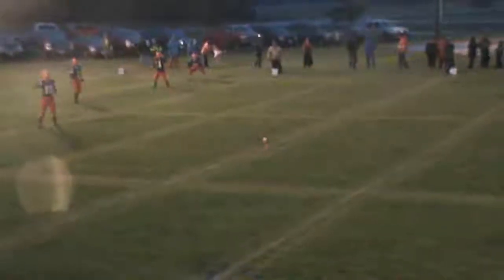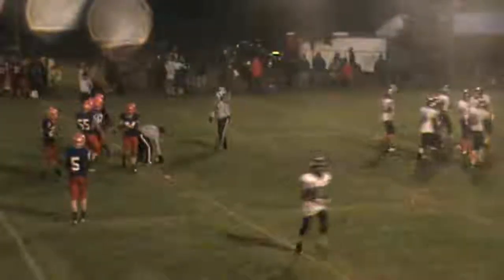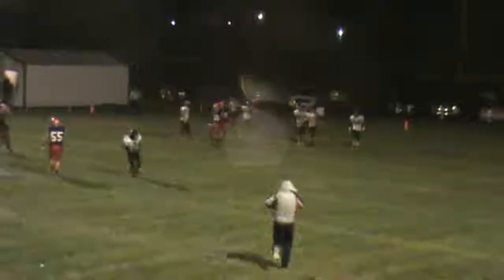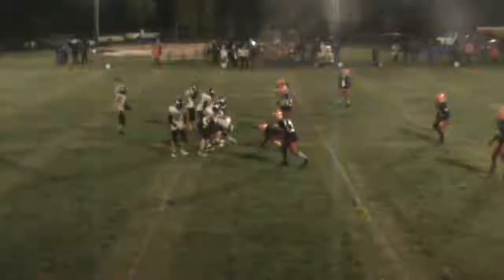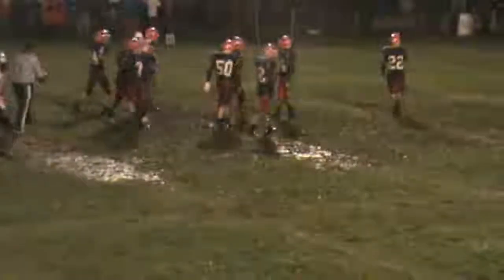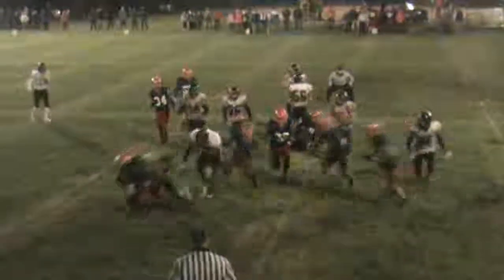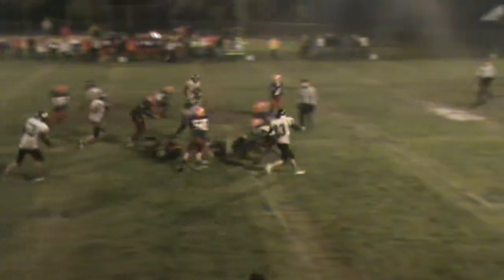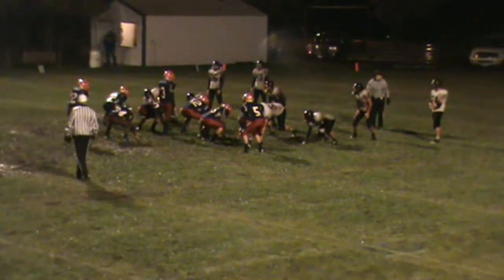2013 Hitchcock-Tulare vs Woonsocket Wessington Springs Sanborn Central (Football)